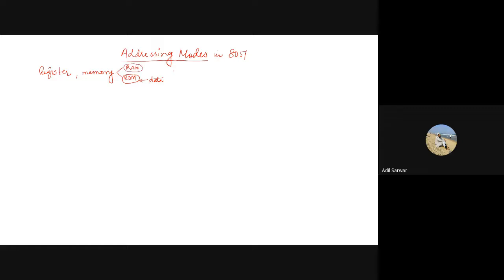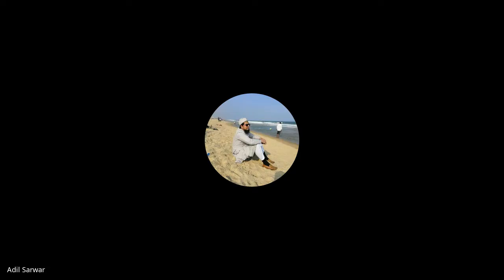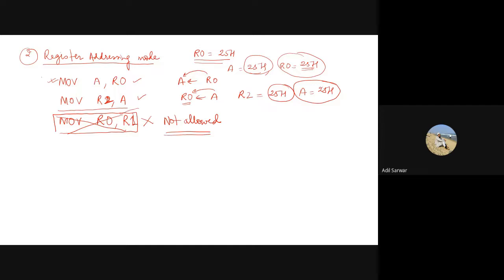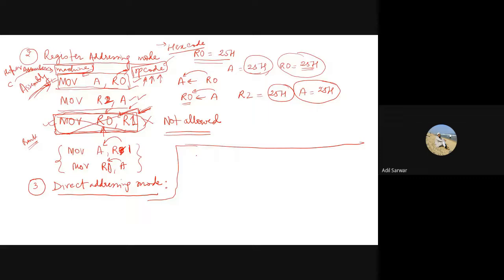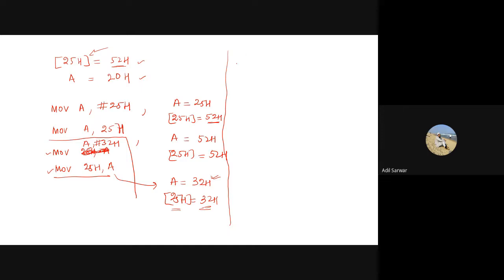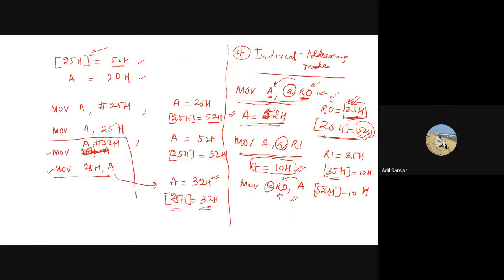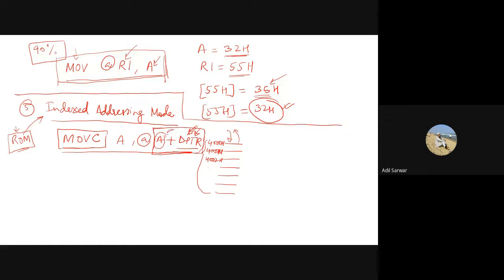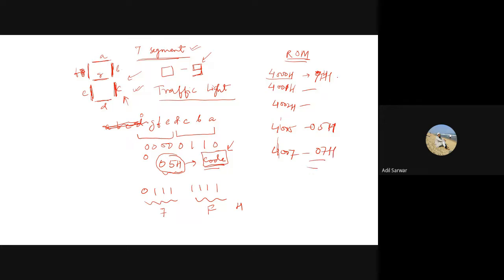Addressing Modes in 8051